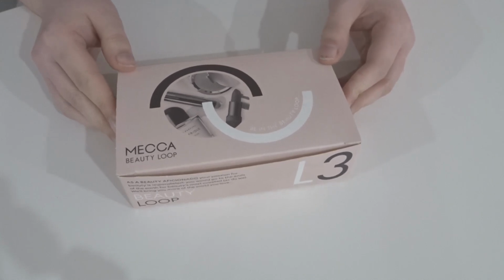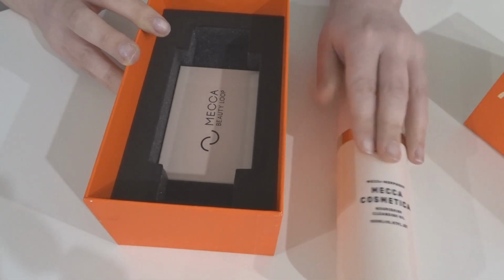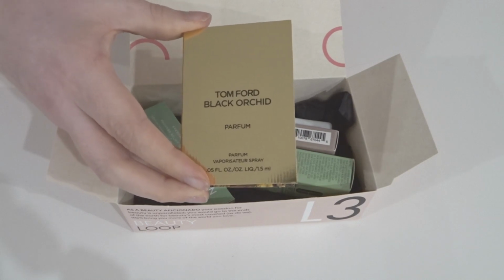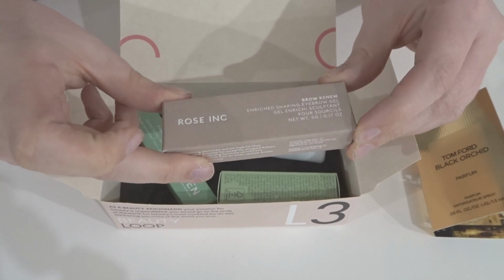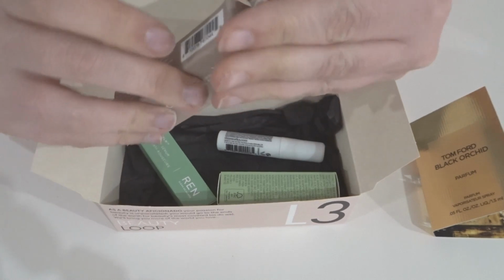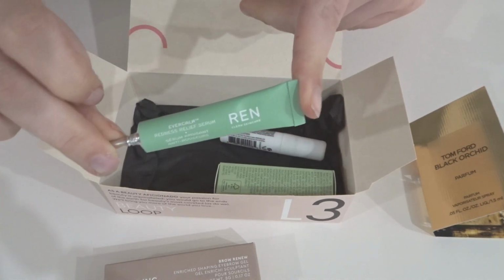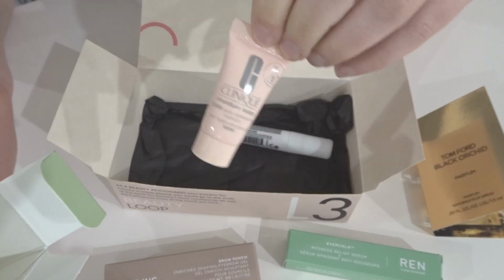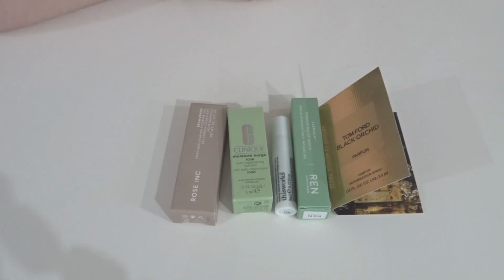MECCA BEAUTY LOOP LEVEL 3 UNBOXING | April/May 2022 + Birthday Gift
Hey Beauties! Today i am unboxing my Mecca Beauty Loop Level 3 Box for April/May 2022. I also recieved my birthday gift from Mecca! What did you get in your box this quarter?

Shop online with the ShopBack app and get cashback! Sign up with the link below for a $5.00 bonus! ShopBack